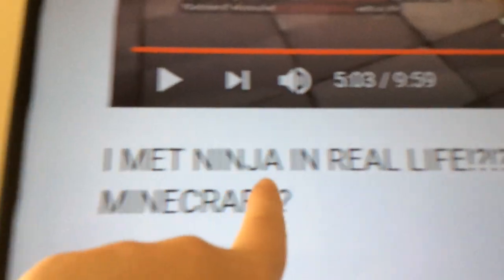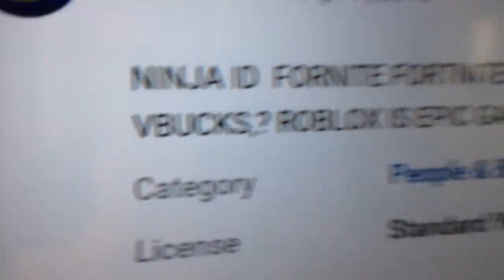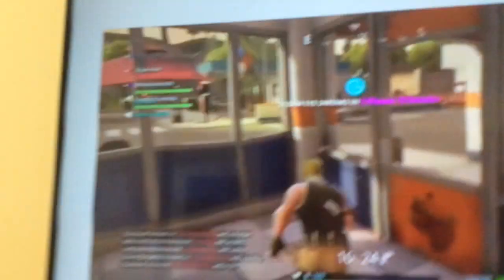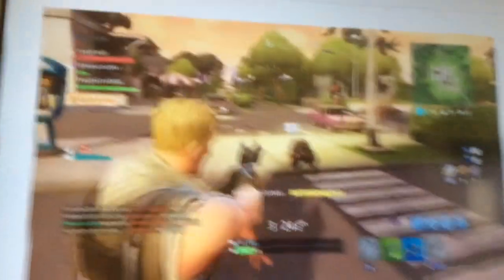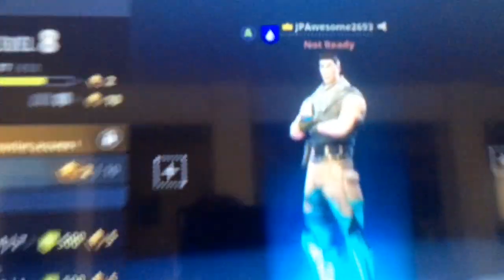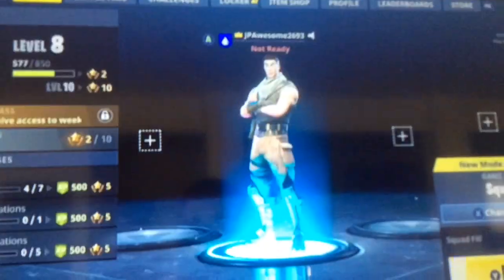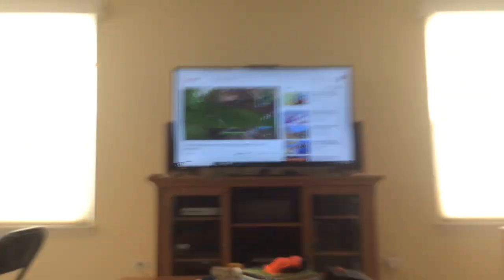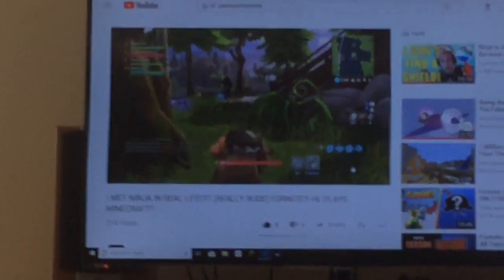(GAINT VBUCKS FORTNITE GIVEAWAY!) This guy stole my fortnite video and got 200 views...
depression
INSANE FREE VBUCKS GLITCH?